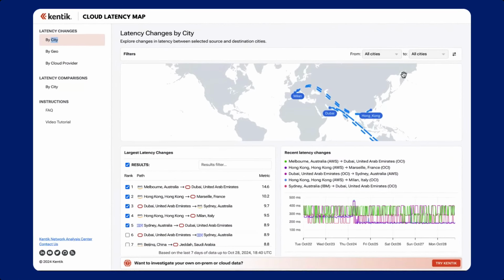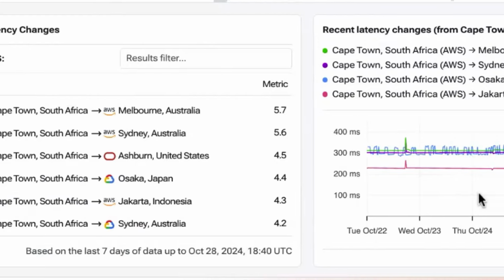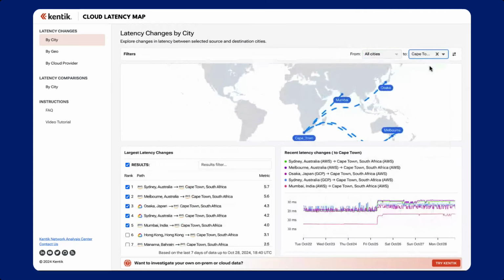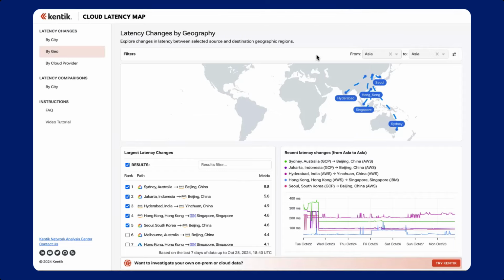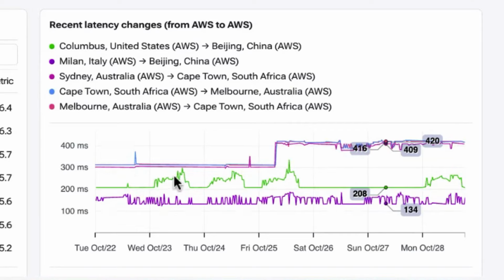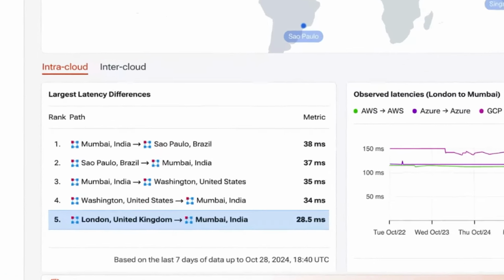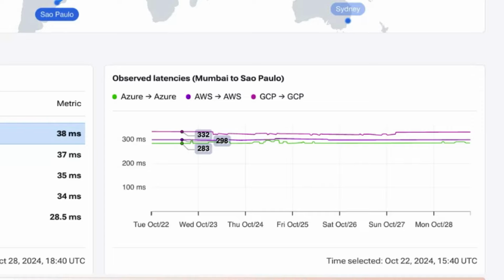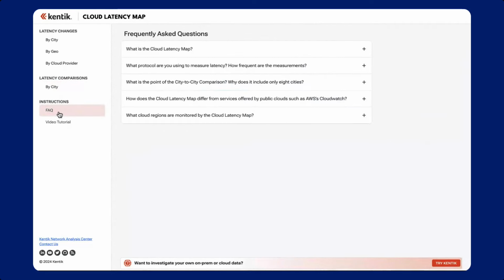Kentik Cloud Latency Map Video Tutorial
Kentik's Cloud Latency Map is a free public tool that allows users to explore the latencies measured between more than 100 different cloud regions located around the world. It can be used to identify recent changes in latencies between public clouds, regions in particular cities, or between continents.

CHAPTERS
0:00 Introduction to Cloud Latency Map
0:12 Exploring Latency Changes
0:28 Analyzing Specific City Latencies
2:08 Geographical Latency Analysis
3:08 Comparing Cloud Latency Measurements
3:49 Introduction to Latency Comparisons
4:55 Intra-Cloud vs Inter-Cloud Latencies
5:24 Detailed Latency Comparison Analysis